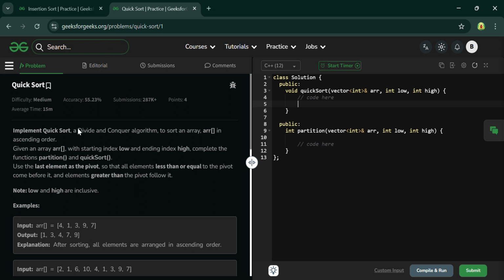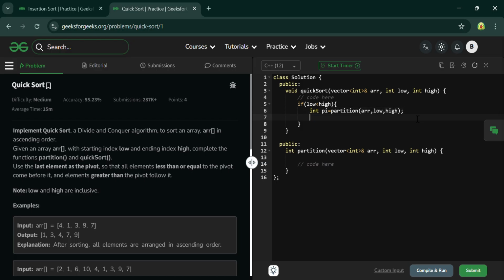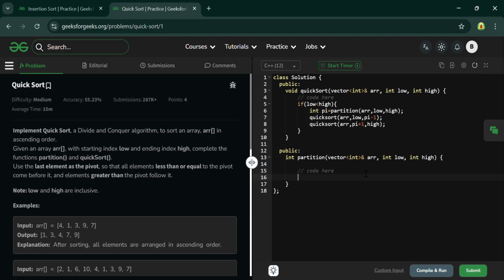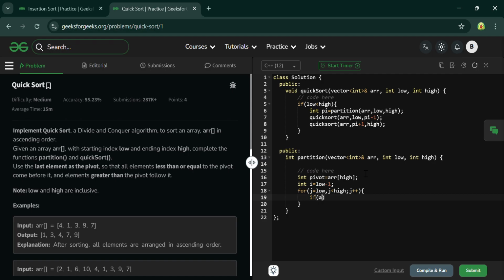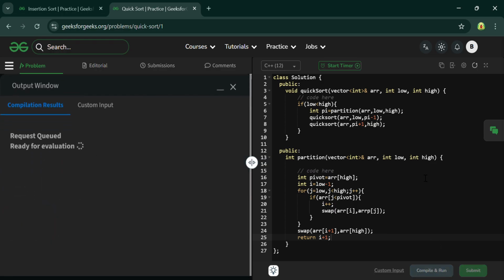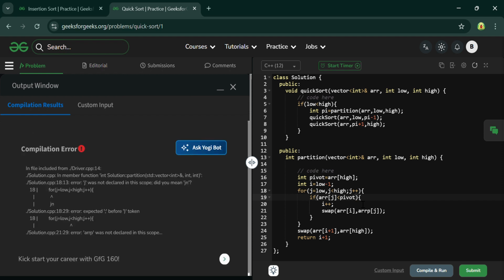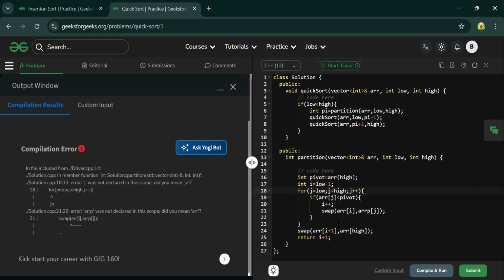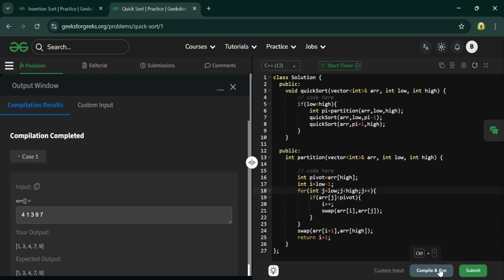Quick Sort Practice | GeeksforGeeks